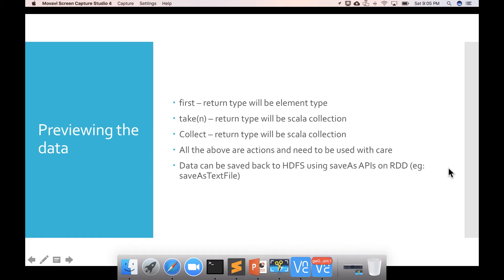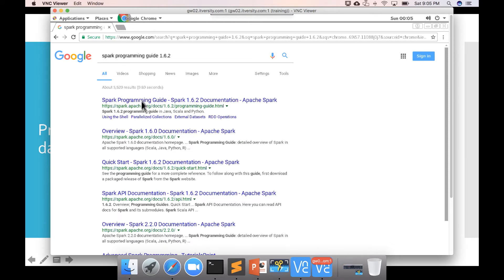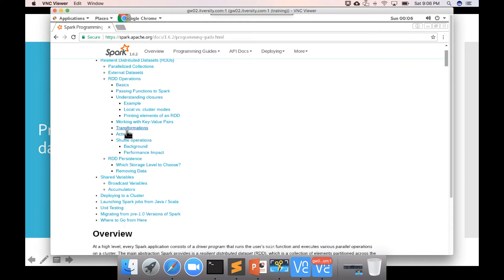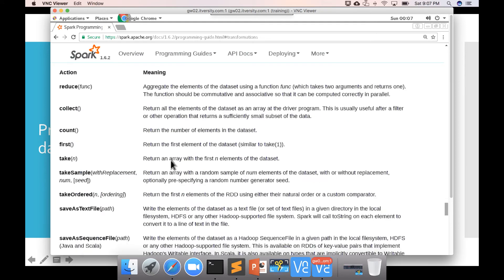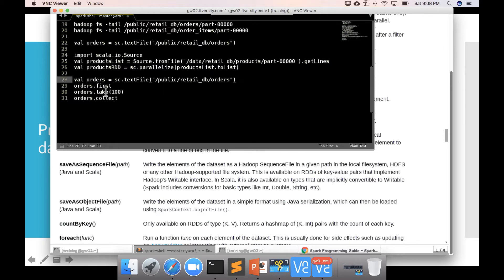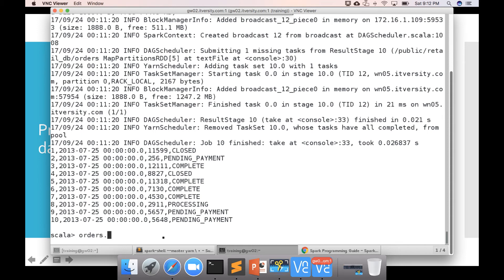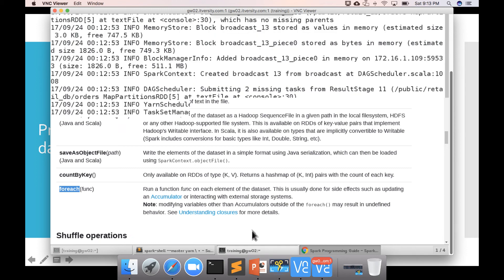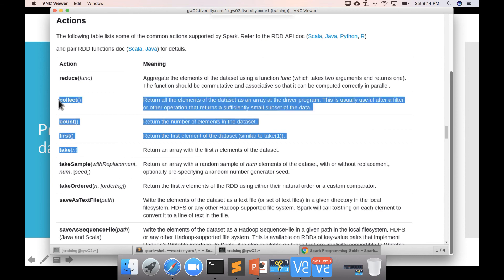05 Core Spark - Previewing the data